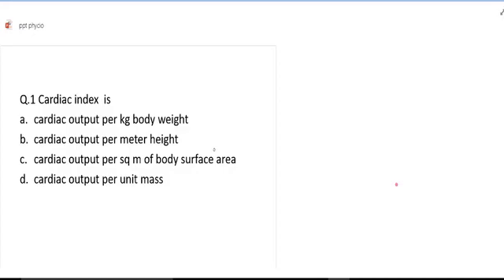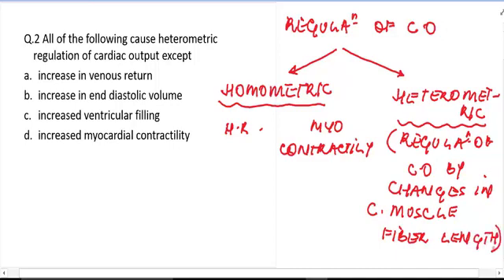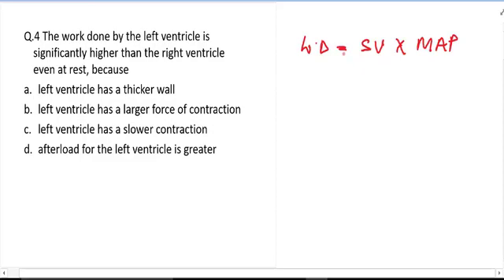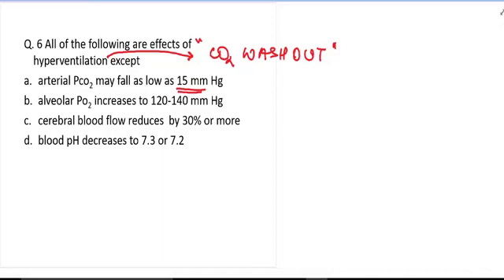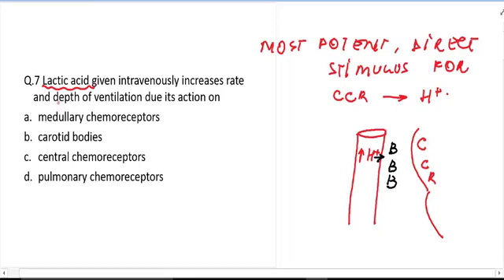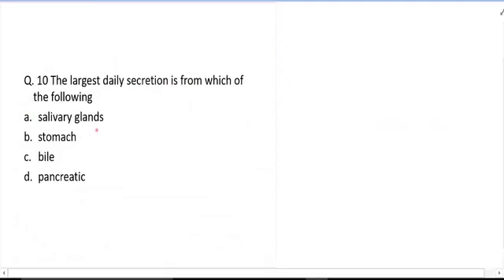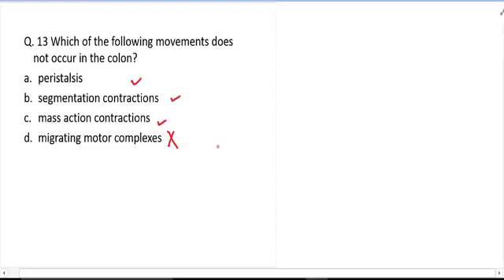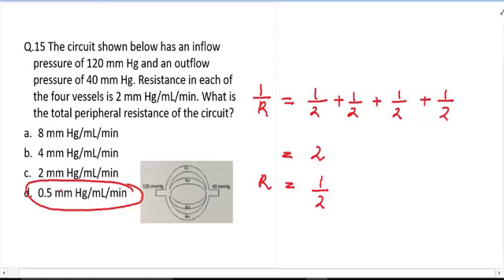Cbt solution physiology